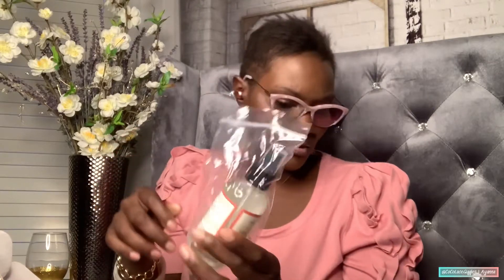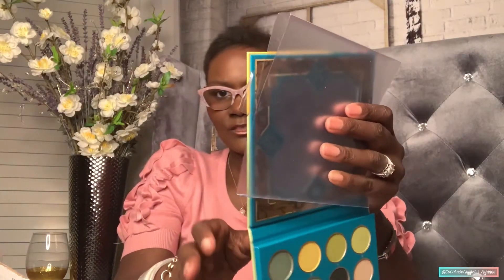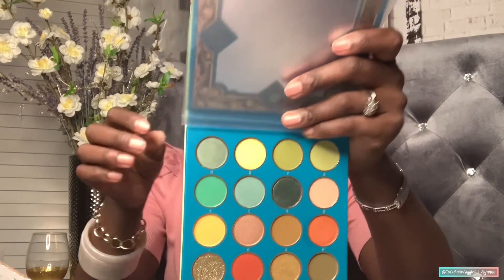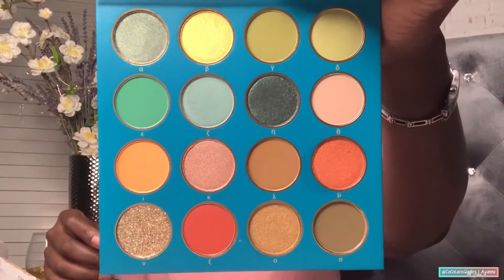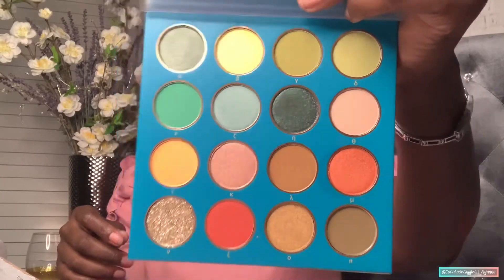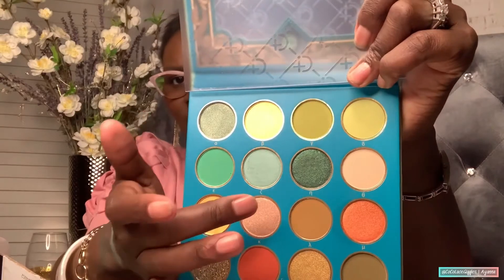Unbox with me The Naked Beauty Box and Fashionsta The Box | March 2021